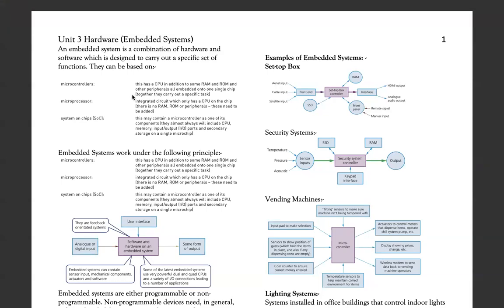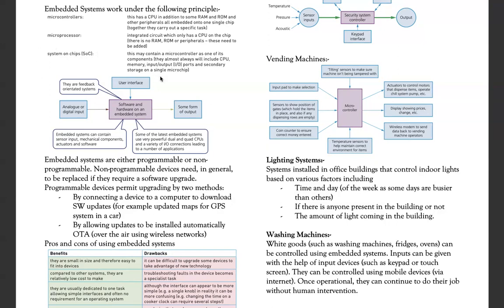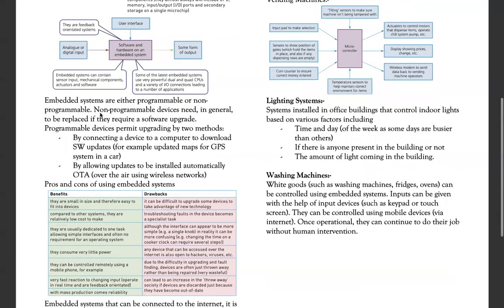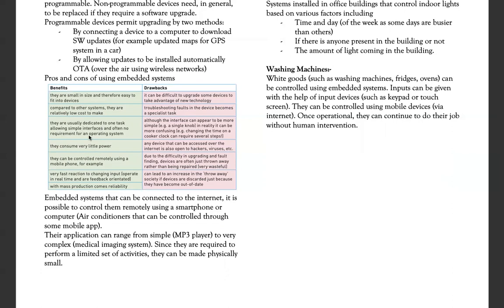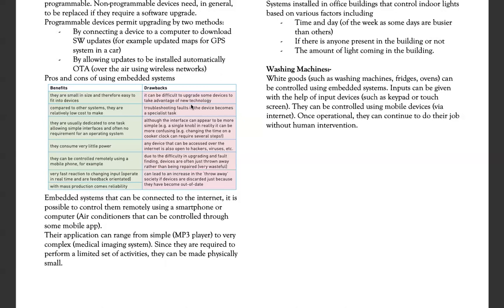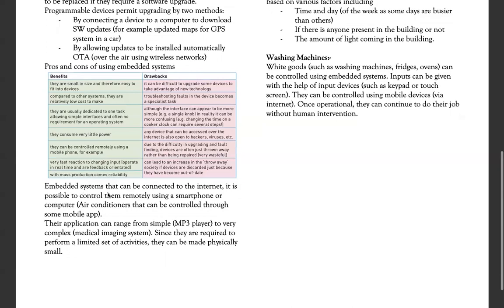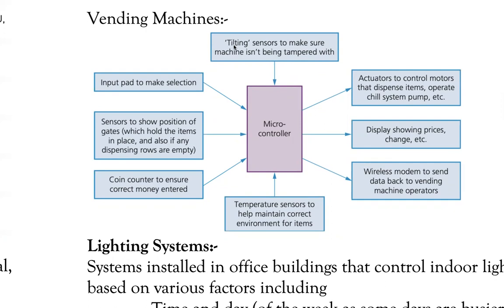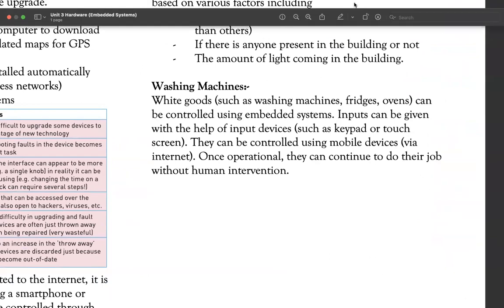Unit3 Embedded Systems